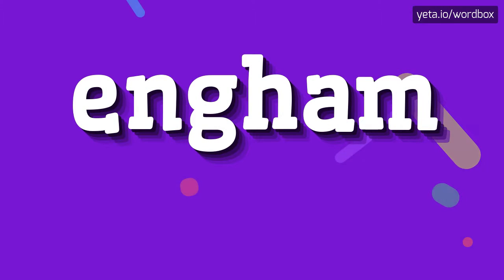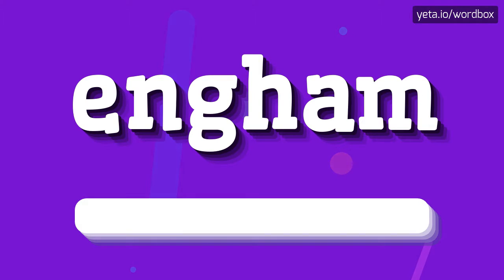ENGHAM - HOW TO PRONOUNCE IT!?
Watch how to say and pronounce "engham"!